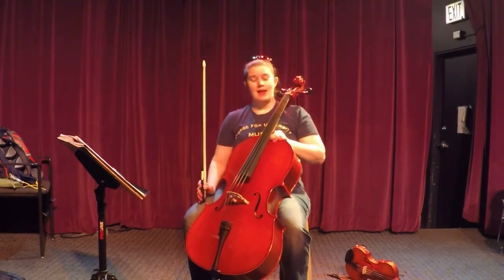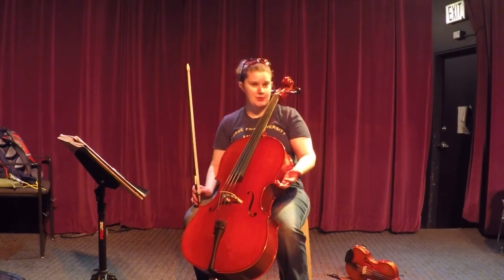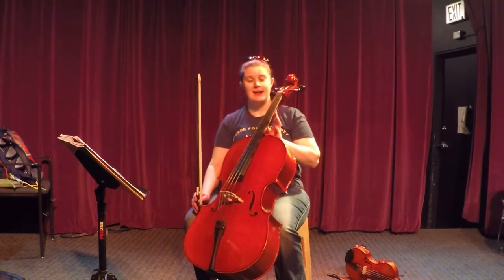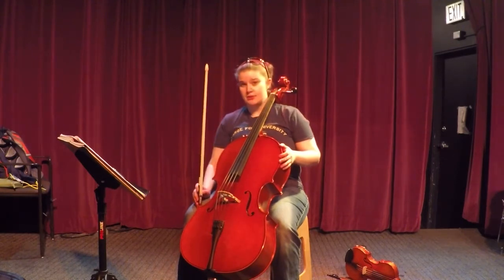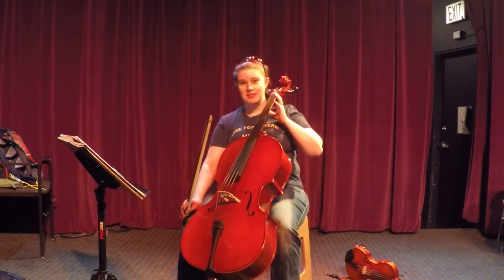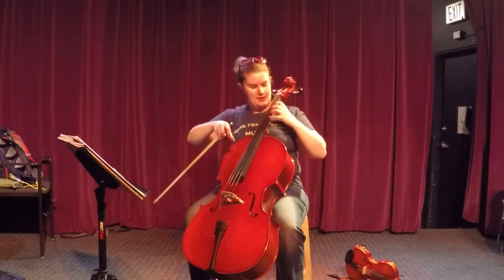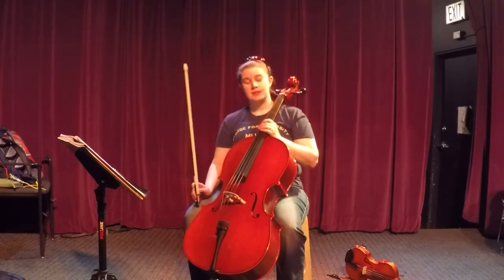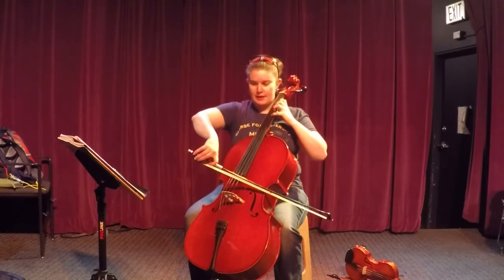Cello Pepperoni Pizza